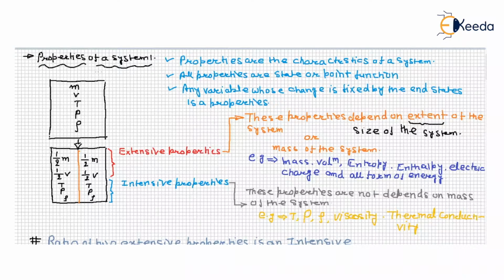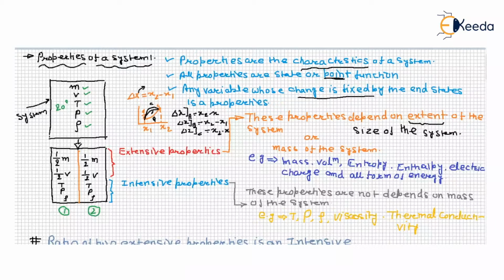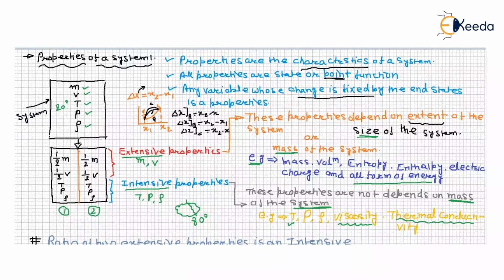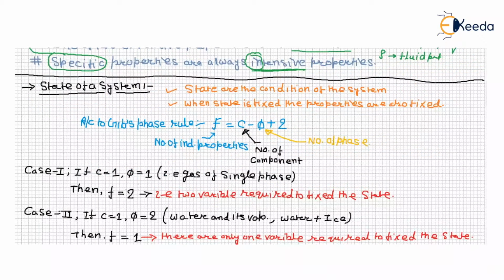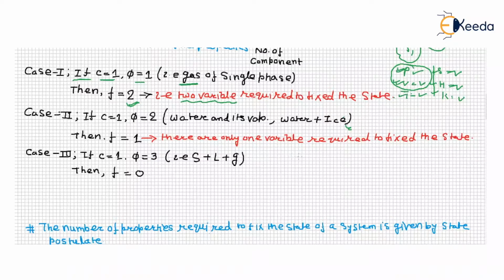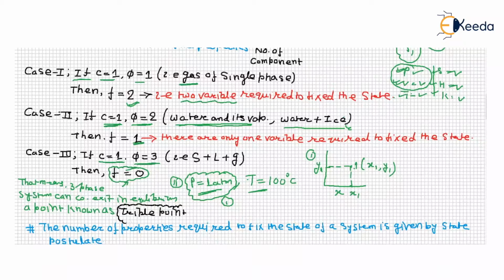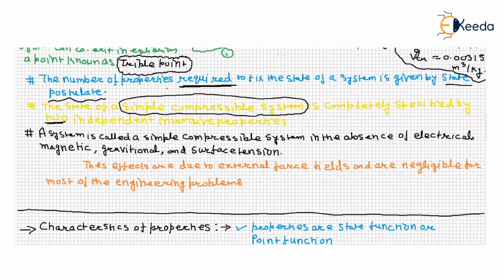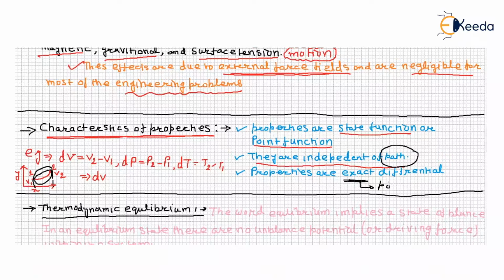Mastering Thermal Equilibrium - Part 1 - Basic Thermodynamics for GATE Mechanical Engineering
Welcome to Part 1 of our comprehensive series on "Mastering Thermal Equilibrium" in the context of Basic Thermodynamics for GATE Mechanical Engineering.

In this video, we embark on a journey to unravel the intricate concepts of Thermal Equilibrium, a fundamental topic that forms the backbone of thermodynamics. Whether you're a GATE ME aspirant looking to excel in your studies or simply eager to strengthen your thermodynamics knowledge, this series is tailor-made for you.

We'll start by breaking down the very essence of Thermal Equilibrium, offering clear explanations and intuitive examples to ensure you grasp the concept with ease. As we progress through this series, you'll find that even the most complex thermodynamics principles become accessible and understandable.

This video is the perfect starting point for your GATE Mechanical Engineering preparation or for anyone interested in gaining a solid foundation in thermodynamics. Get ready to become a master of Thermal Equilibrium in Basic Thermodynamics!

Happy Learning.